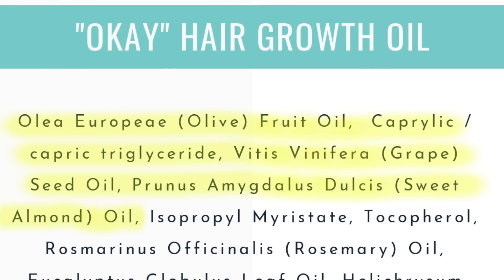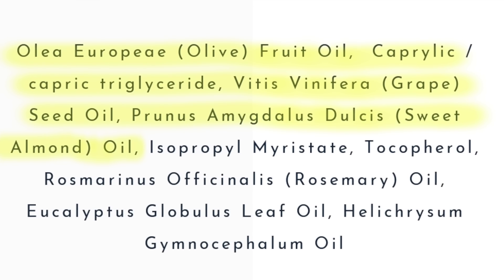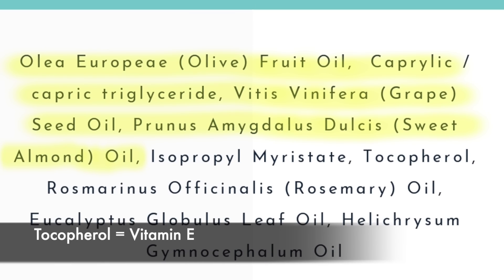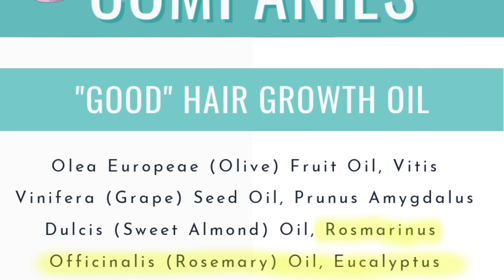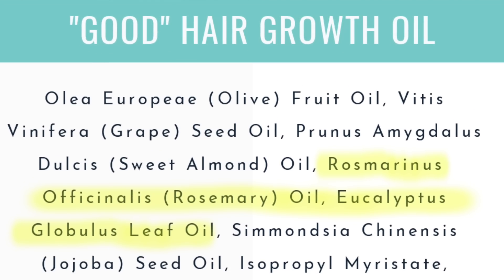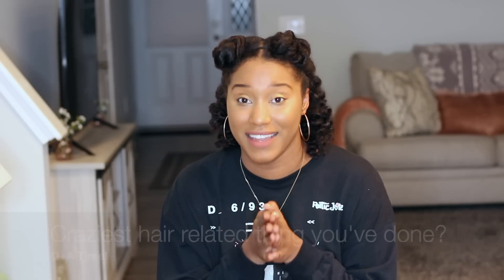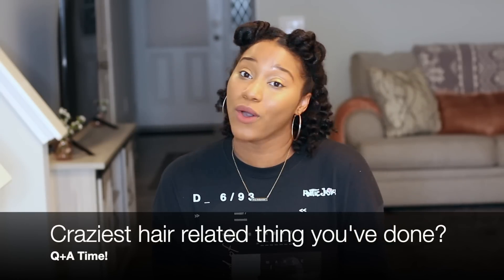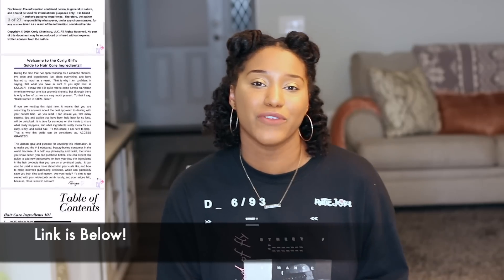3 HAIR GROWTH HACKS YOU NEED TO KNOW!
Hacks on deck!! In this video I’m sharing 3 hacks for growing your hair that are not talked about…from when’s the best time to apply your hair growth oil to what the ingredient list should look like when you’re shopping for a hair growth product.  Prepare to learn and apply something new! ;-)